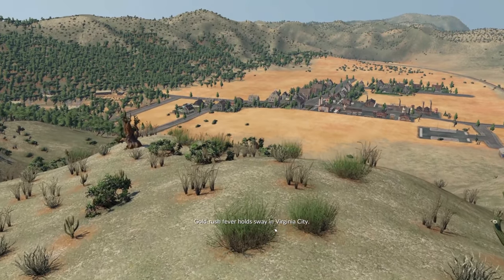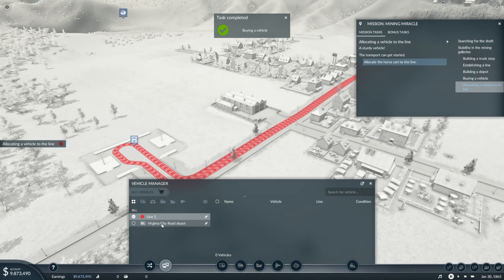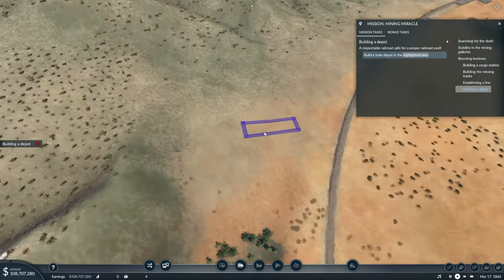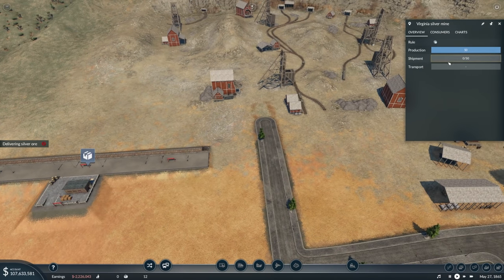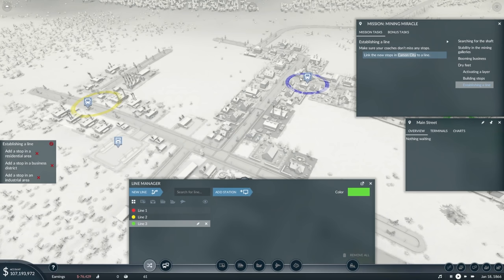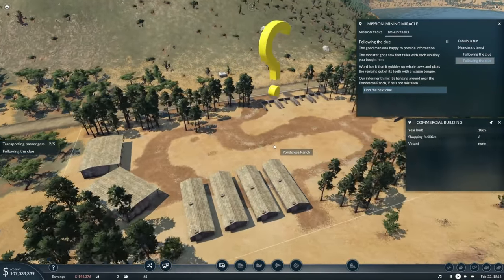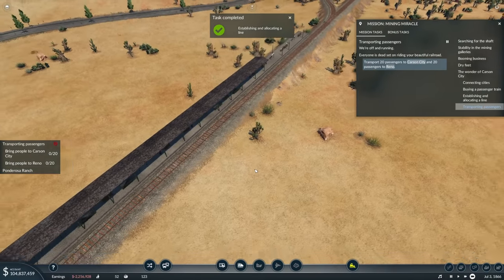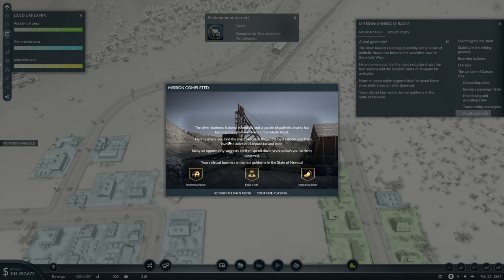I Will Become A TRANSPORT LEGEND, Someday . Transport Fever First Look | Z1 Gaming